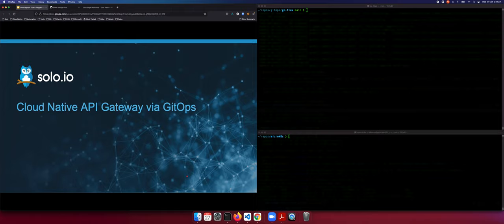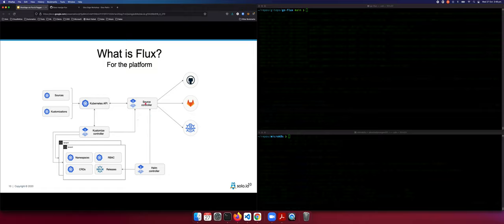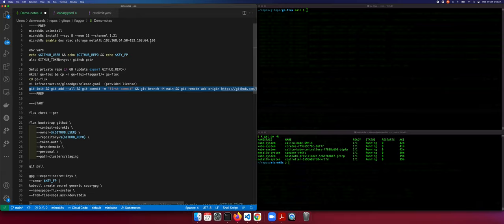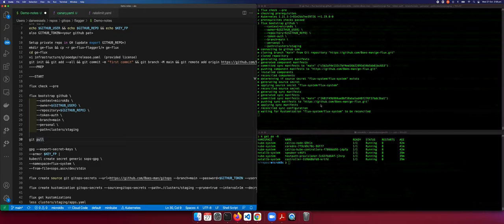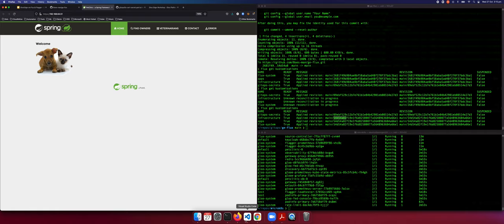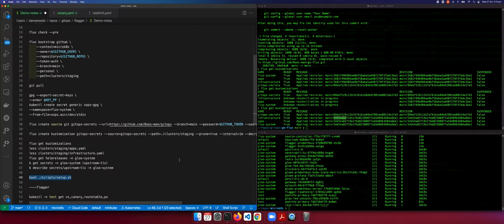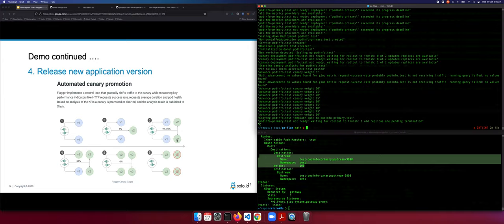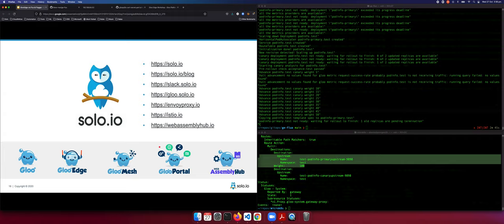GitOps and Cloud Native API Gateways by Dan Wessels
Flux Booth Talk KubeCon NA 2021
"GitOps and Cloud Native API Gateways" by Dan Wessels, Field Engineer - Solo.io

Agenda:
- Gloo Edge Overview - What is a Cloud Native API Gateway
- Gloo Edge GitOps Powered by Flux and Flagger
- Demo - from Zero to Progressive Application Delivery
     - Bootstrap fresh Kubernetes Cluster
     - Incrementally secure application with Gloo Edge
     - Automated canary application promotion